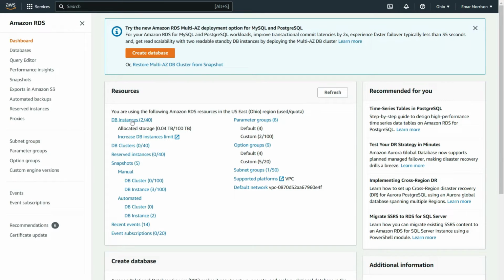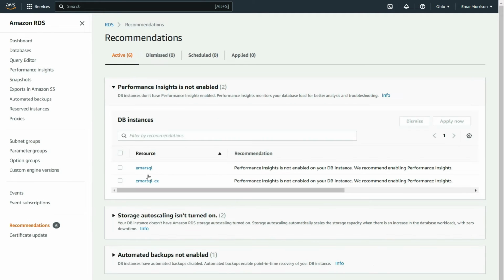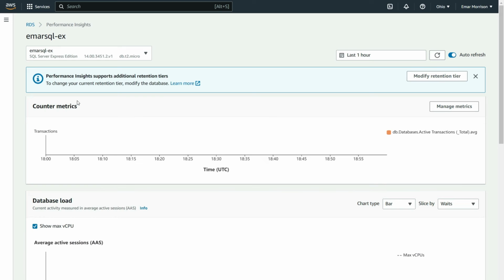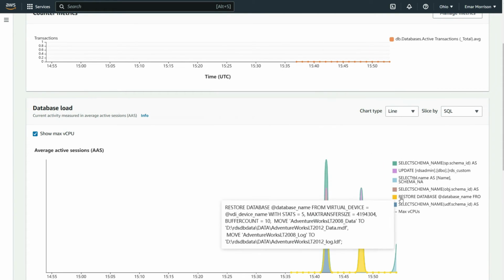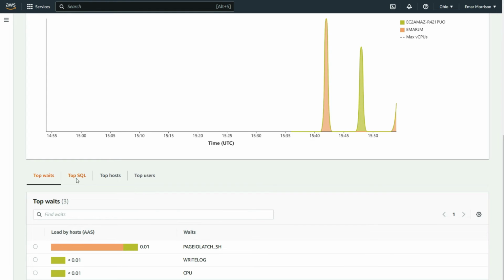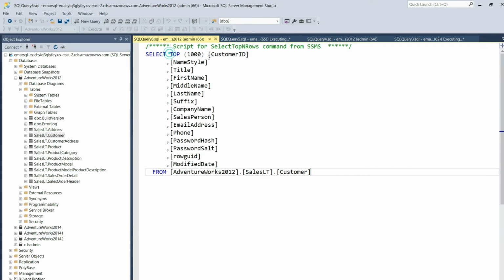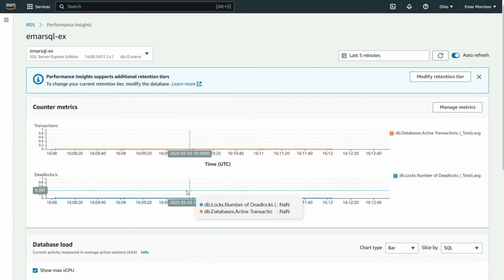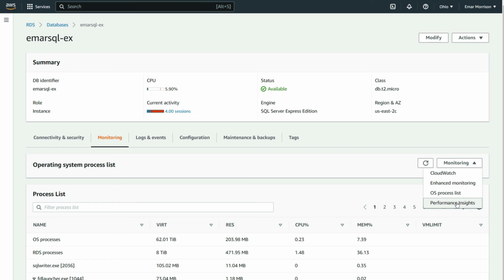How to Monitor SQL Server Performance AWS